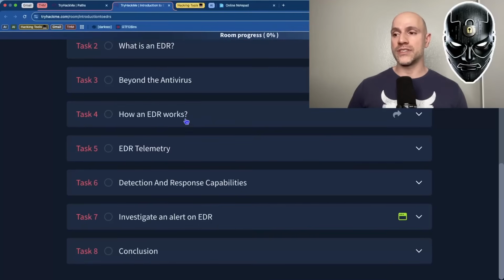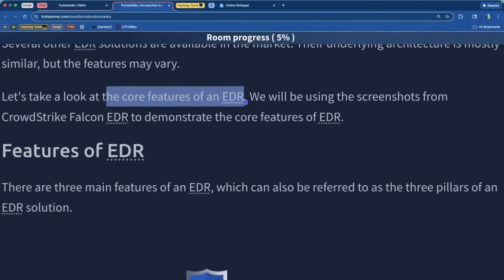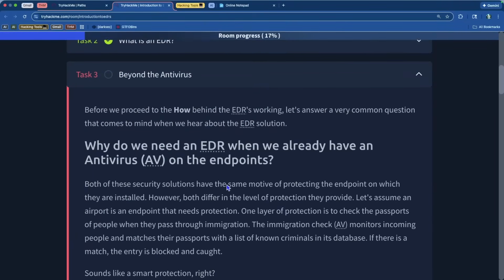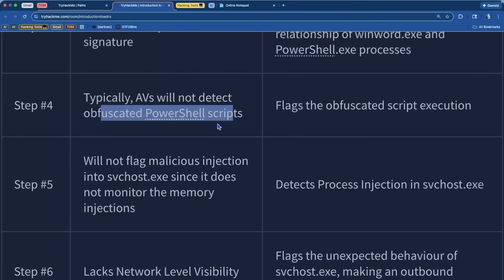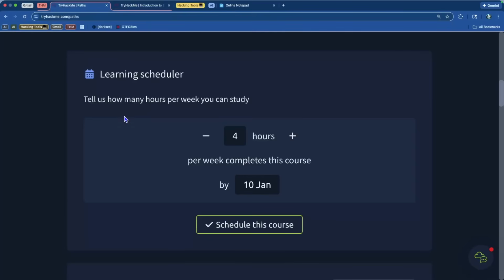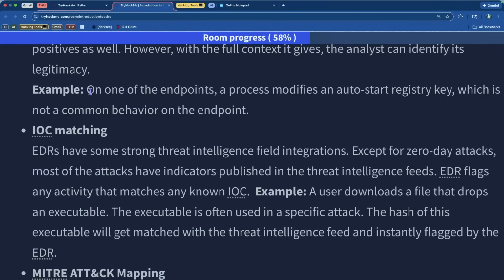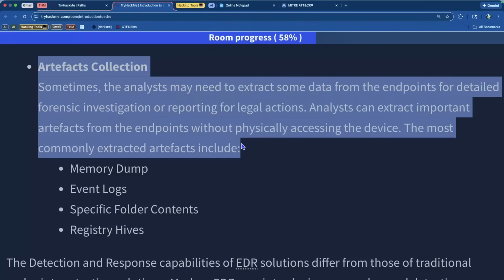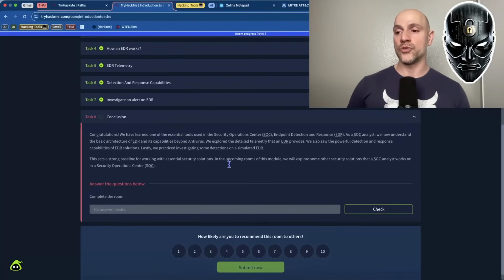The Easiest Way to Secure Your Endpoints (It'll Blow Your Mind How Easy This Is)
TryHackMe Introduction to EDRs Walkthrough (SOC Pathway 2025)
Full step-by-step guide to completing the "Introduction to EDRs" room: Master endpoint detection basics, evasion techniques, and Splunk queries to hunt threats in a realistic SOC simulation.

- Exclusive Downloads
- Bug Bounties
- Python Automations for CySec, PenTesting, SysAdmin
- Exclusive Content

Episode 9 “SOC L1 Introduction to EDR” Time Stamps:
00:00 Overview (Start Here)
01:51 How to Get Access to Me, My Notes & Other Exclusive Perks
02:34 Introduction
07:10 What is an EDR?
17:32 Beyond the Antivirus
28:41 How an EDR Works
36:20 EDR Telemetry
40:29 Detection and Response Capabilities
52:43 Practical - Investigate an alert on EDR
57:52 Conclusion & Final Thoughts
01:02:03 How to Get Access to Me, My Notes & Other Exclusive Perks